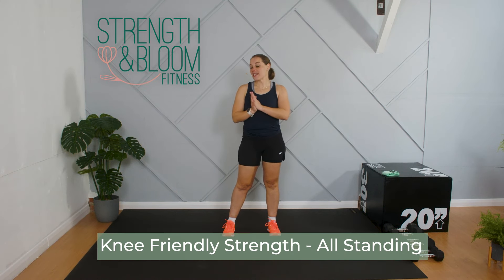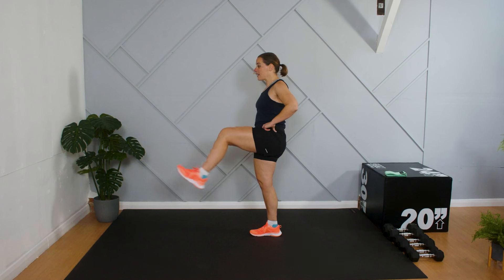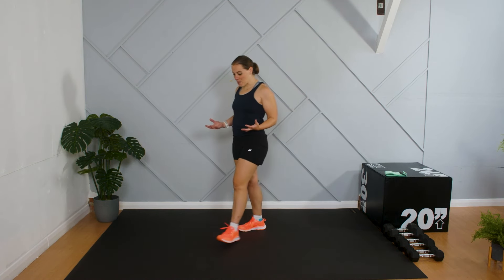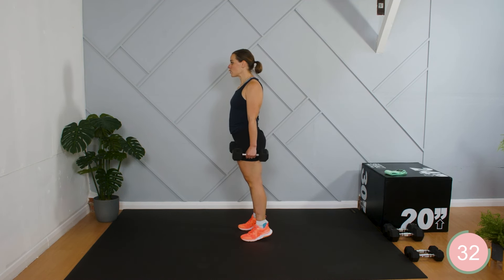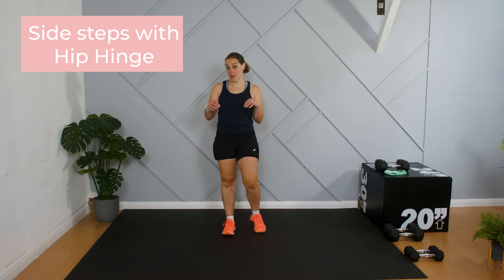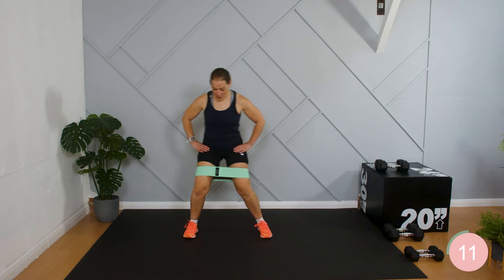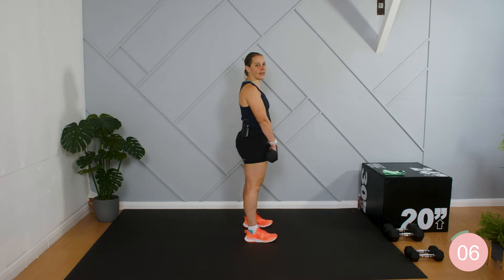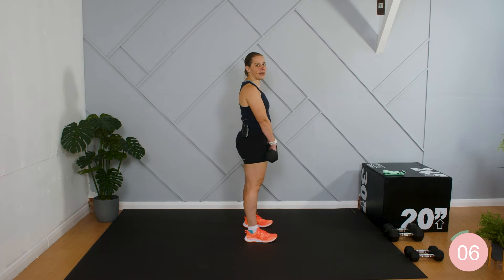STRENGTHEN Your Knees in Menopause with This Low Impact Workout!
Join me and become a member for special perks like exclusive videos, live stream chat and early release videos - just hit the Join button on my channel

Discover the joy of movement again with the latest workout from Strength & Bloom - a 25-minute low-impact, knee friendly session tailored for women aged 40+, part of the Build Muscle in Menopause series.

This workout emphasises exercises that enhance knee strength and stability, helping to support your legs and improve your overall joint health. Using a combination of gentle weightlifting and bodyweight movements, along with exercises that enhance balance and coordination, this workout is designed to be easy on the joints while effectively building strength.

Ideal for anyone seeking a workout that's gentle yet effective, this session includes standing exercises that help reduce stress on your knees and other joints. It’s perfect for boosting your daily mobility, enhancing your exercise routine, and giving you the confidence to tackle everyday activities with ease.

About Kirsty, Your Trainer: As a certified personal trainer specialising in women's health during menopause, I tailor workouts to the unique needs of women 40+. At Strength & Bloom Fitness, my goal is to empower you to maintain and gain strength through workouts that are both safe and effective, enhancing your quality of life.